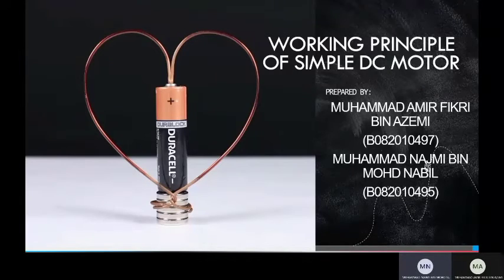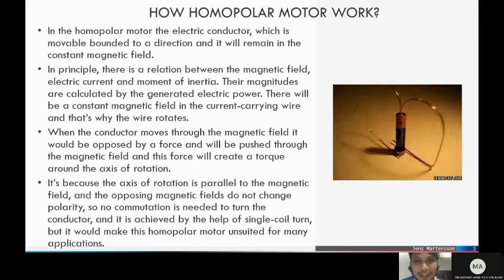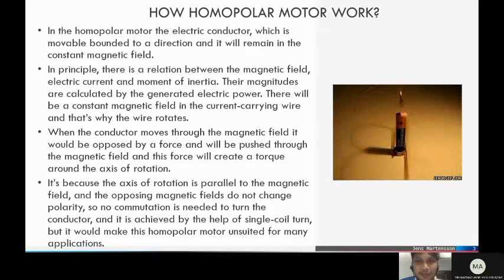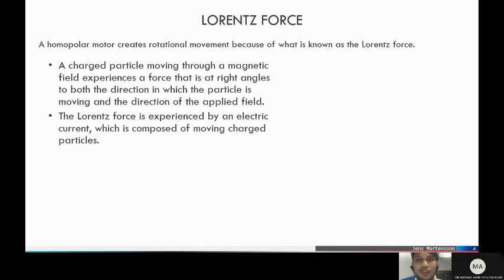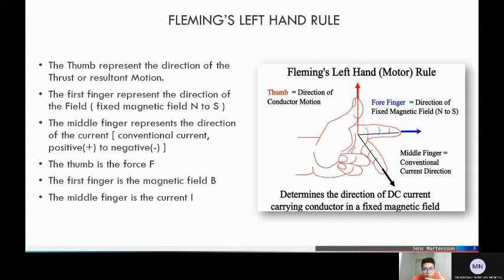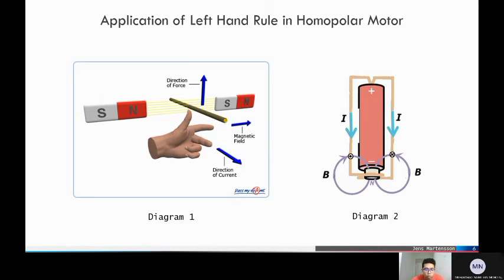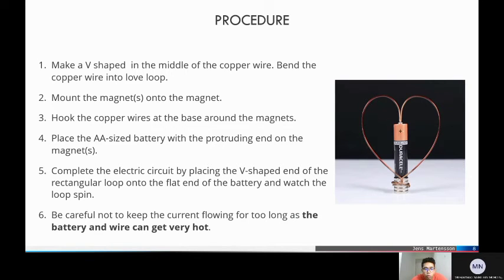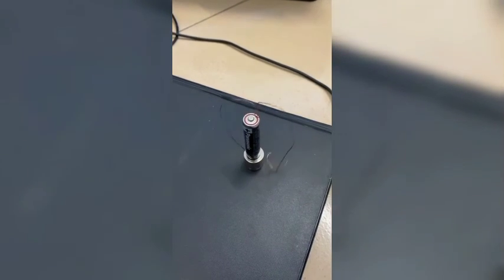Working Principle On Simple DC Motor